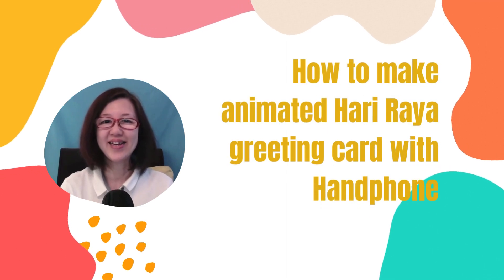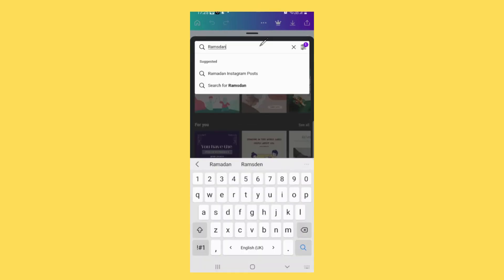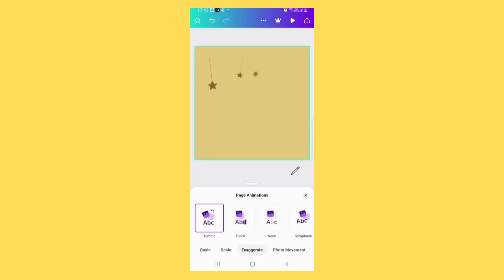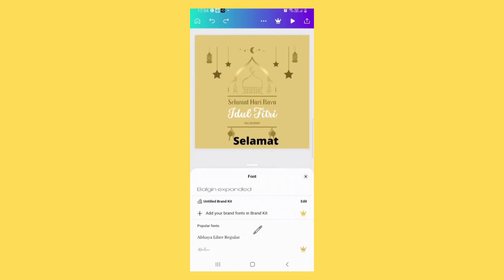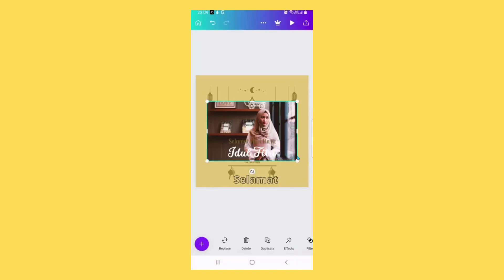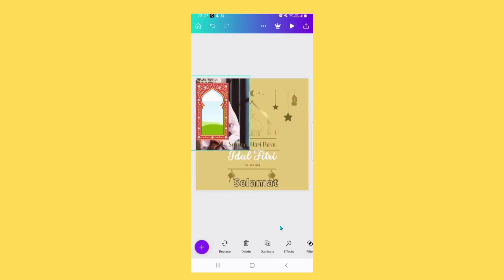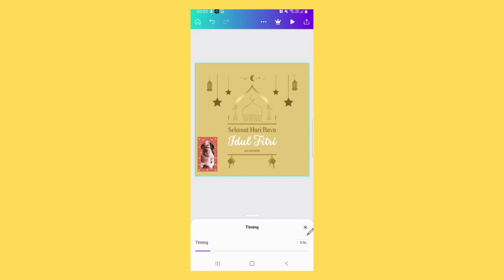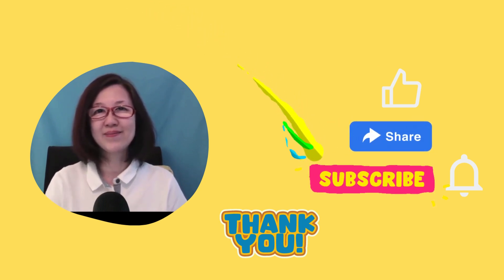How to make animated Hari Raya Card with Handphone (Canva)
Just a few simple steps to make your own animated Hari Raya Aidilfitri card and it can be posted in Facebook, Instagram & Whatsapp.
You can also use PC to do it